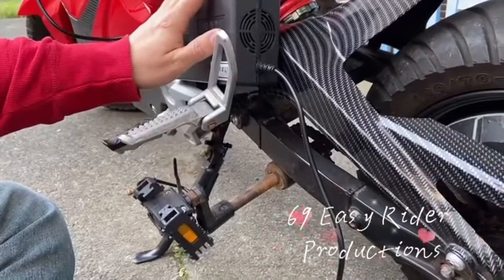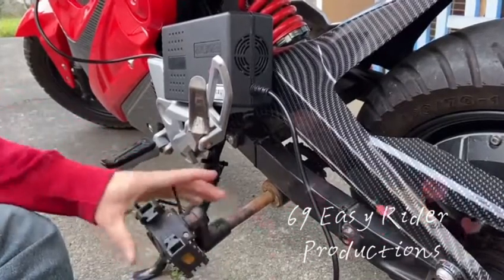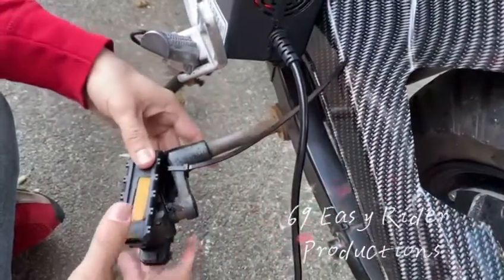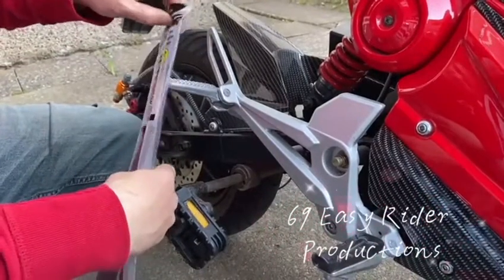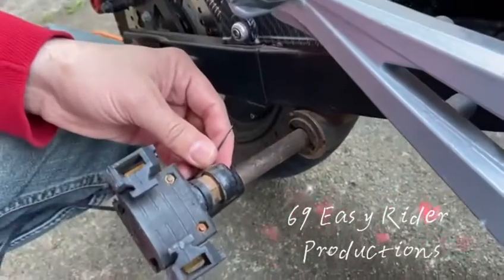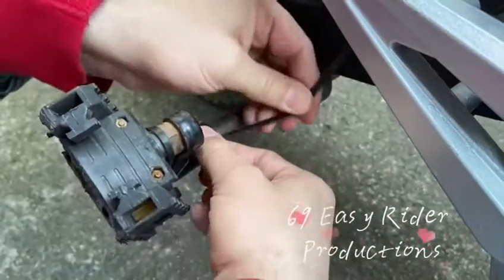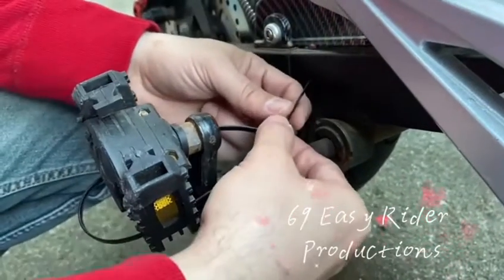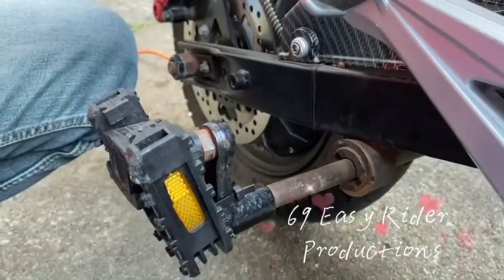How to tie off your pedals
A teaching video to show you how to tie off the pedals own a E-Bike or electric scooter.